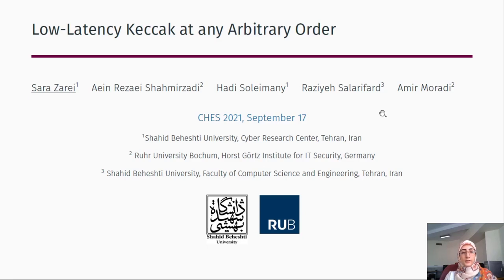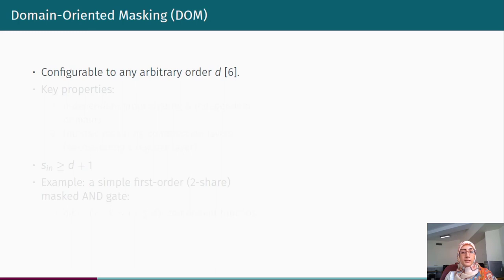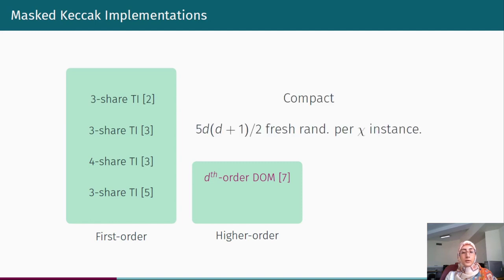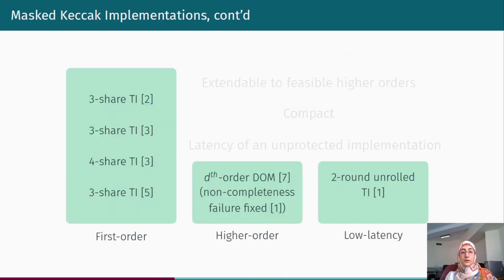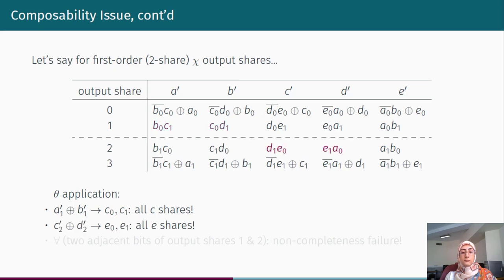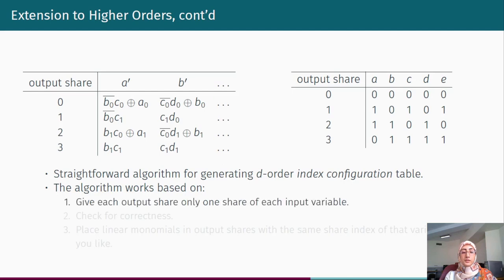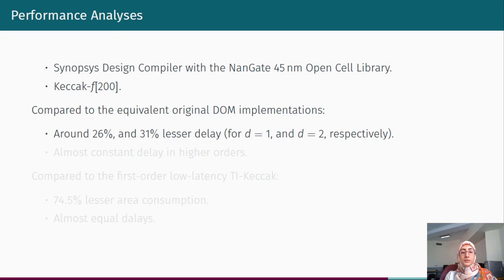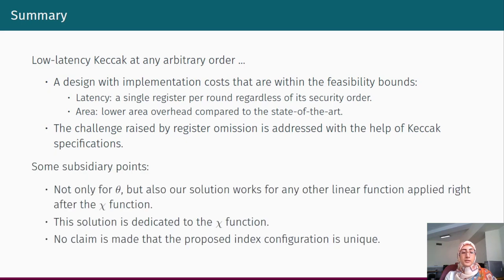Low-Latency Keccak at any Arbitrary Order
Paper by Sara Zarei, Aein Rezaei Shahmirzadi, Hadi Soleimany, Raziyeh Salarifard, Amir Moradi presented at CHES 2021